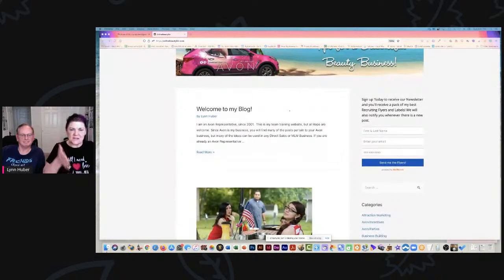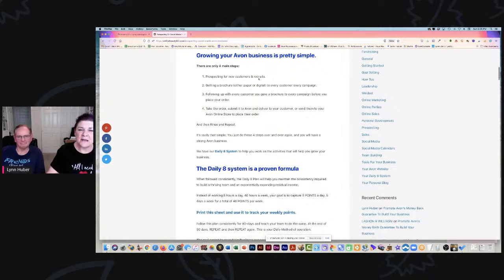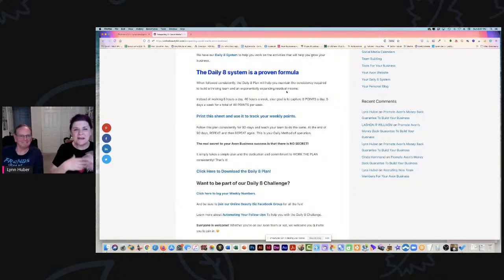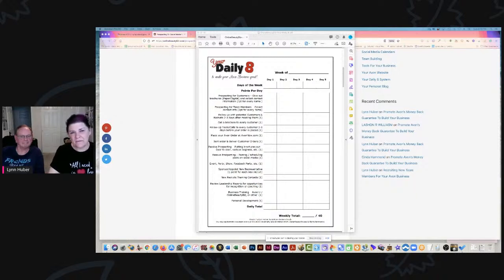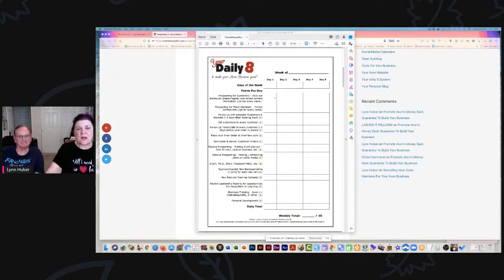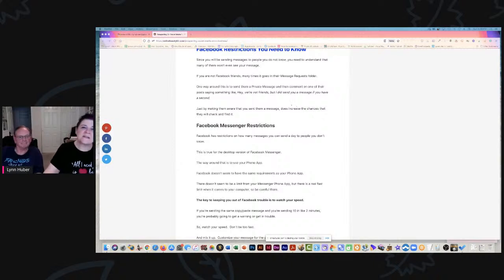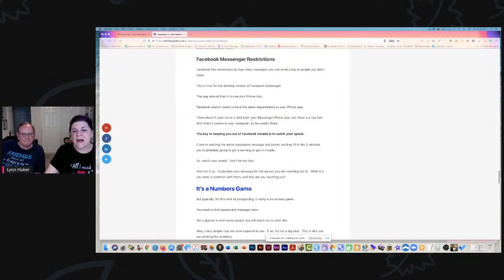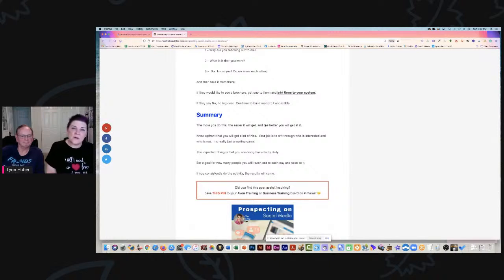Prospecting On Social Media For Your Avon Business ❤️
This is why prospecting on social media is a great way to help you build your Avon business.

In fact, your next best networking and prospecting event is very likely right at your fingertips – social media networking. ❤️